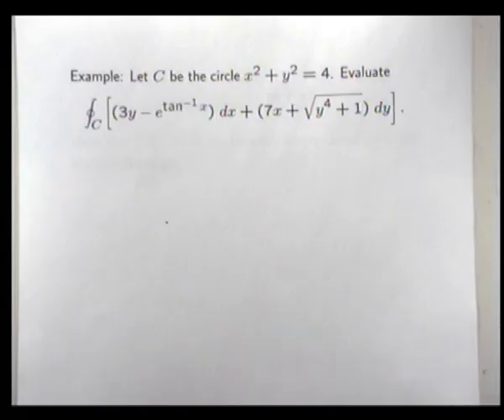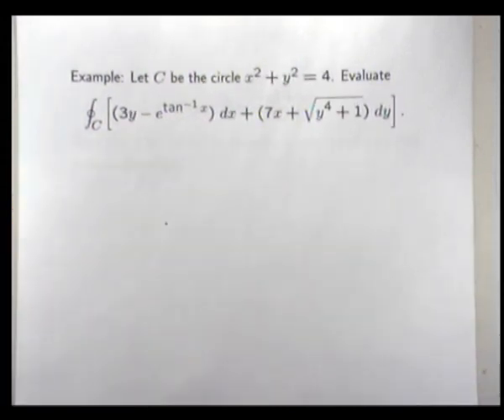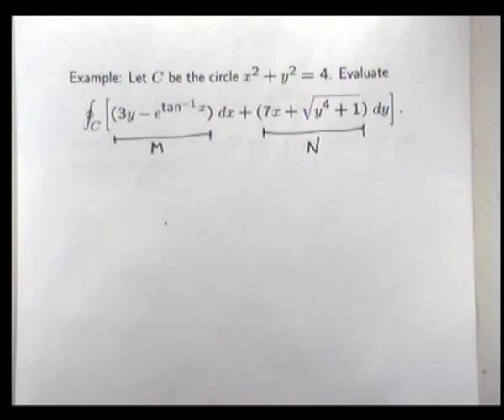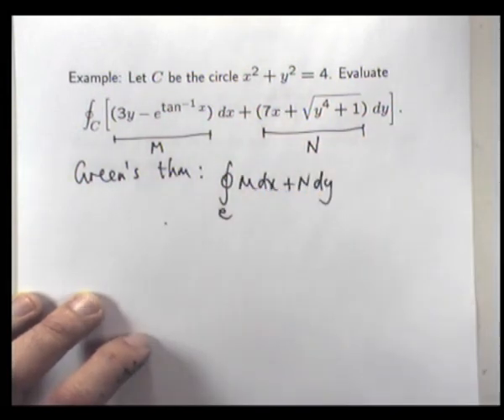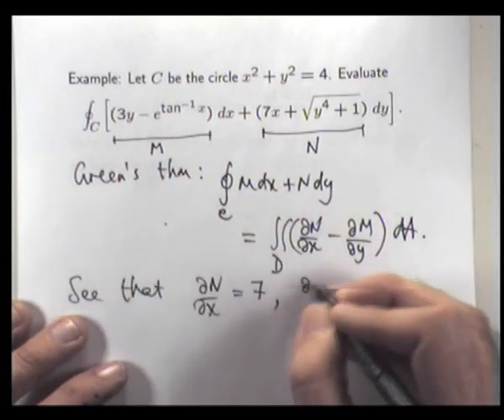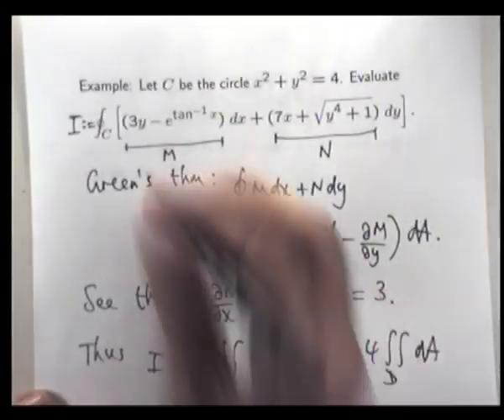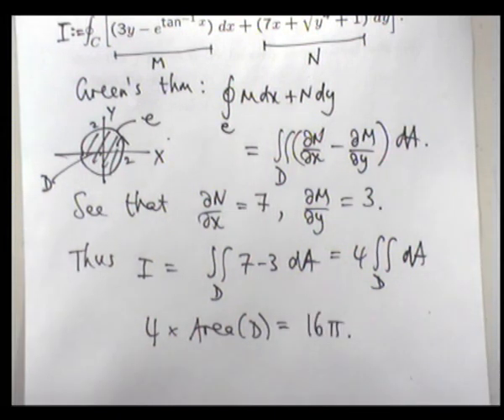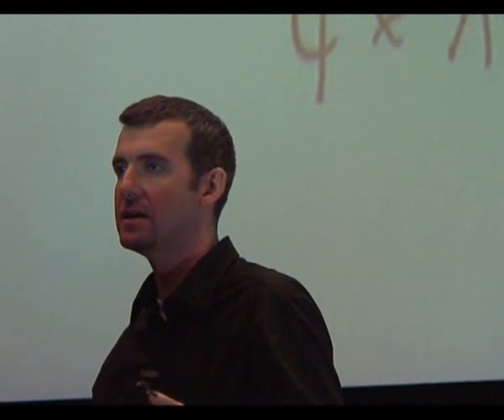Green's theorem example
How to apply Green's theorem to an example. Such ideas are central to understanding vector calculus.